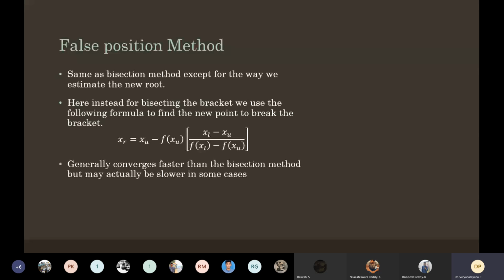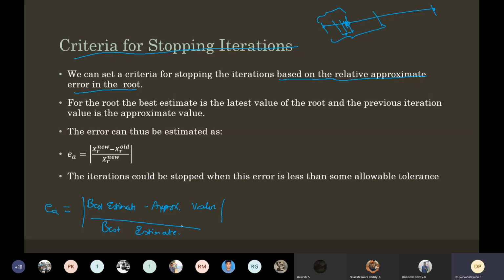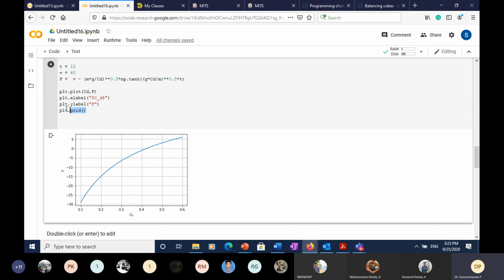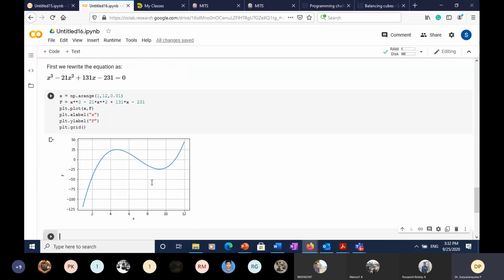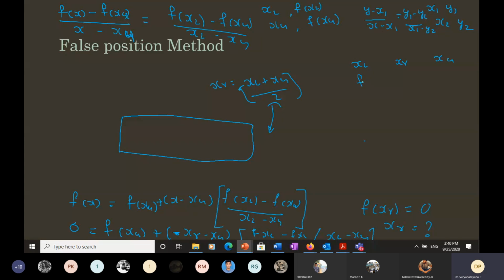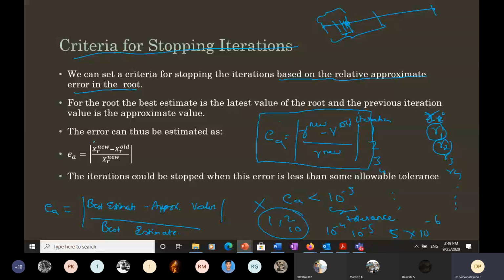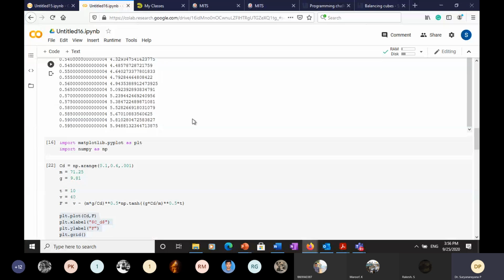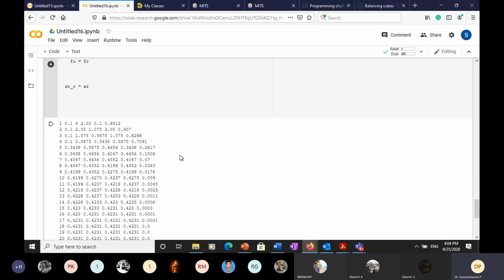Nonlinear Equations - Bracketing Methods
Bisection Method and False Position Method.